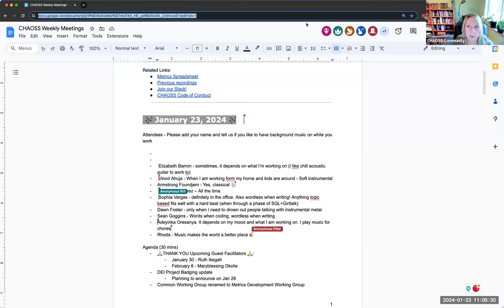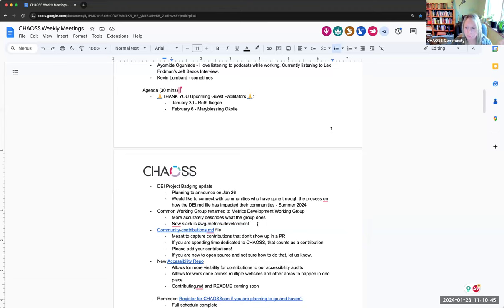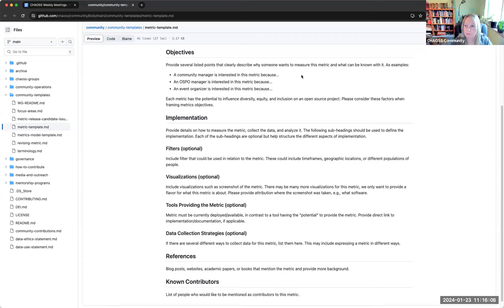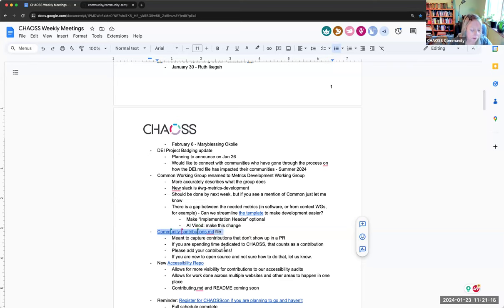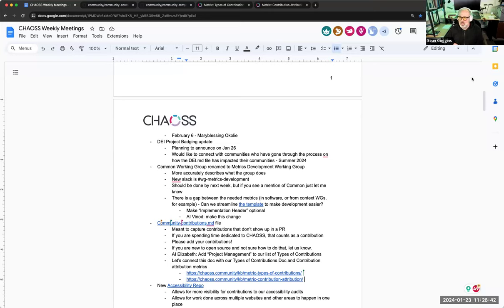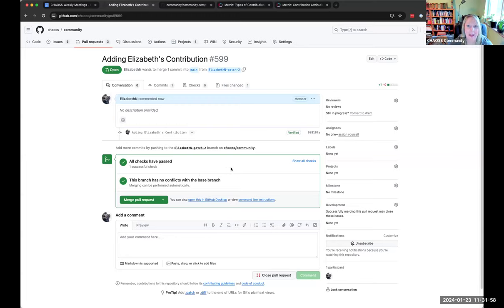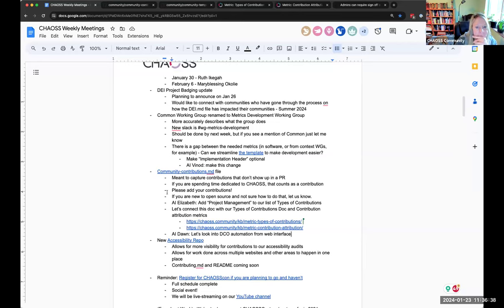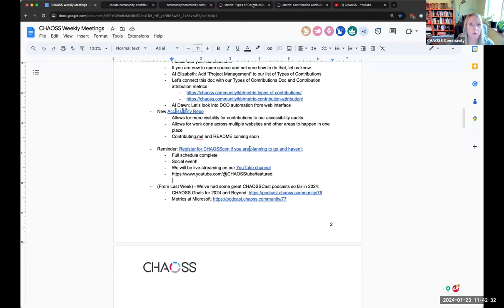CHAOSS Weekly Community Call, January 23, 2024